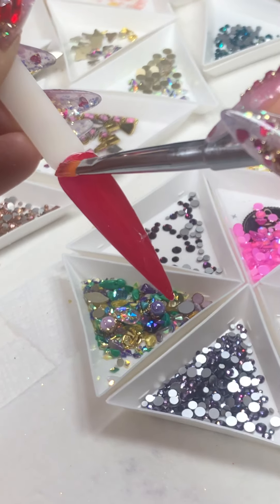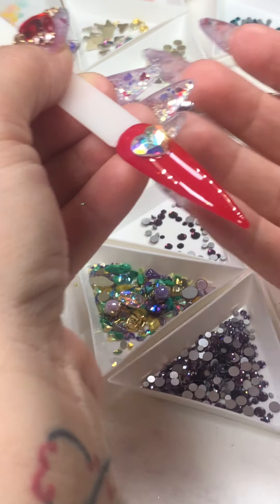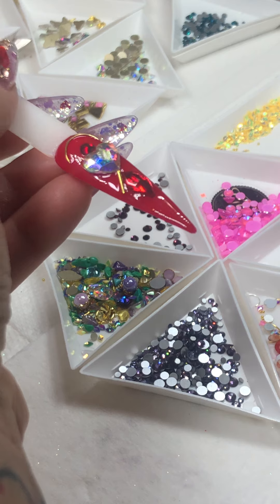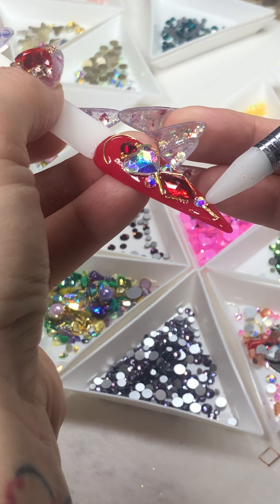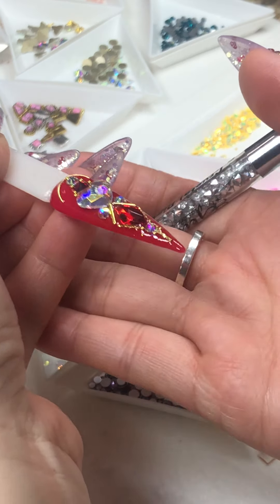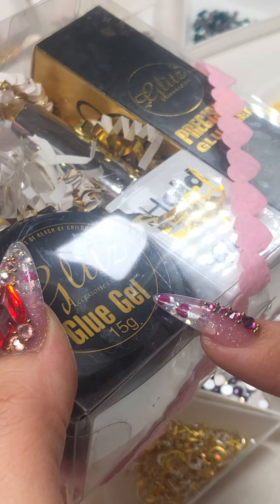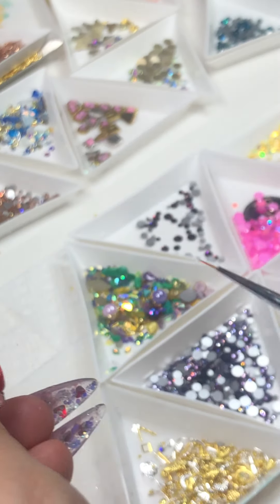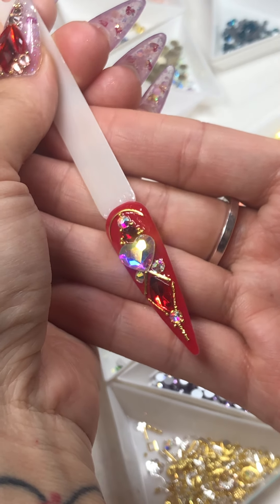Valentine Nail Design - Metal Art, Crystal Placement - How to Quick Easy Simple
Join us for our 3-days Nail Mastery Event in Ann Arbor, MI for all skill levels &  salon styles
Strengthen your Basics, Improve your Advanced, Soar to a new high.